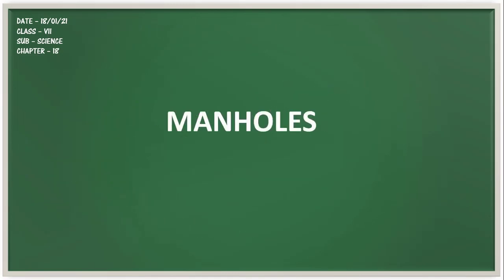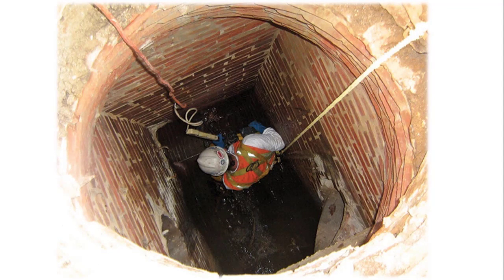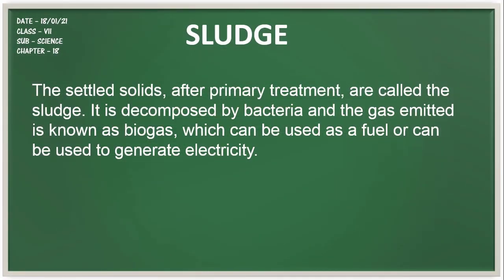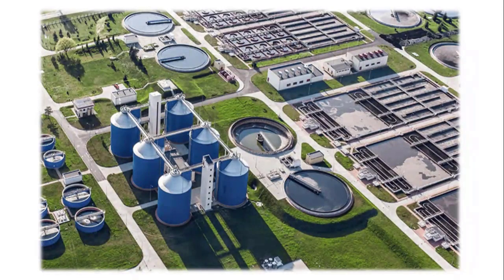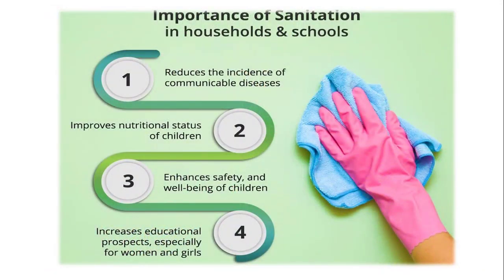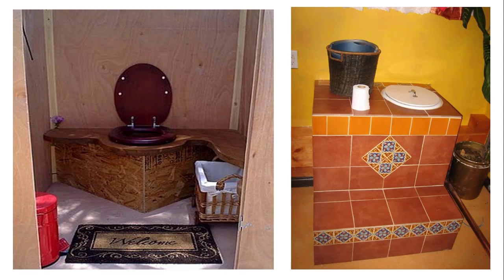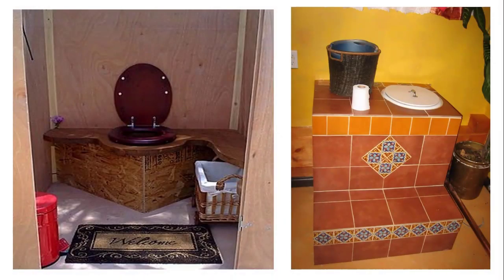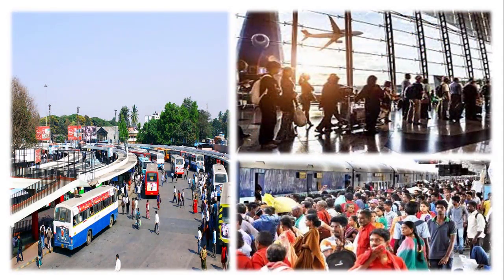WASTEWATER STORY PART - 2│CHAPTER 18│CLASS 7│SMART CLASSES!!